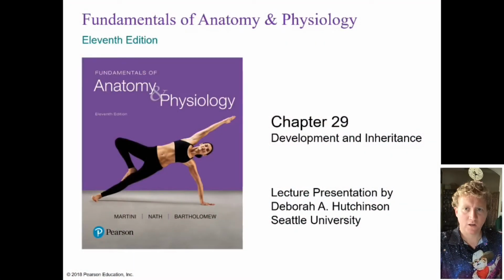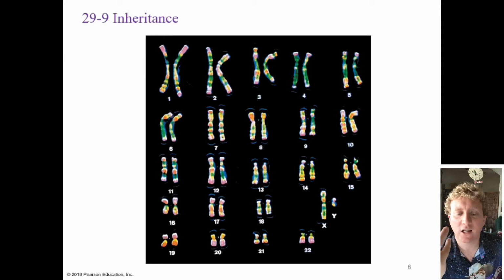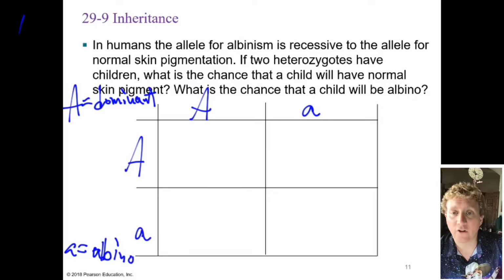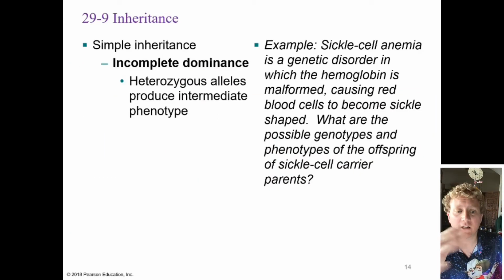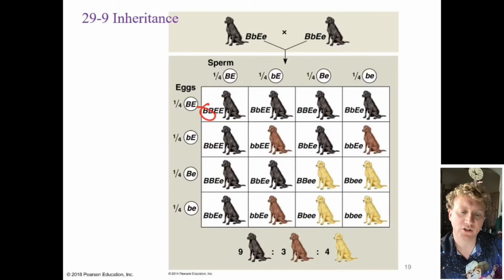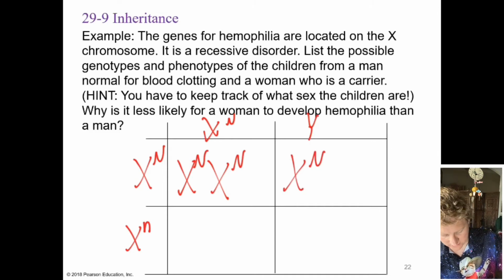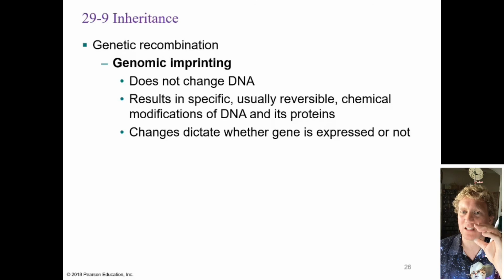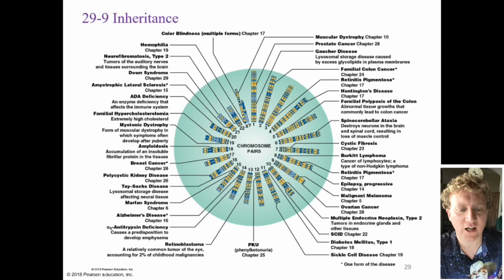Unit 15 - Human Reproduction: Inheritance and Genetics Lecture Video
In this installment of the lecture series, Mr. Thompson discusses the basics of genetics and inheritance in humans, including how genetic information is expressed and passed from parent to offspring.